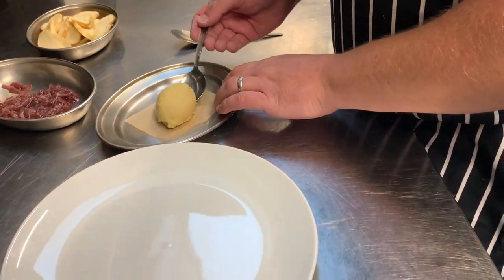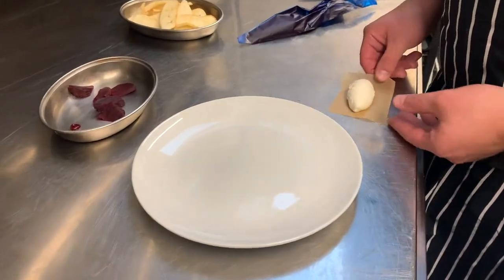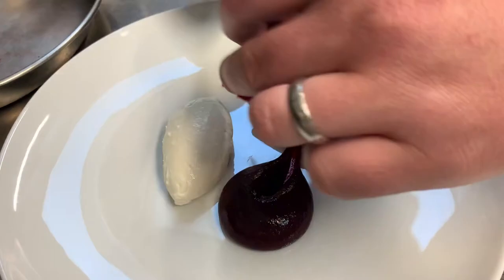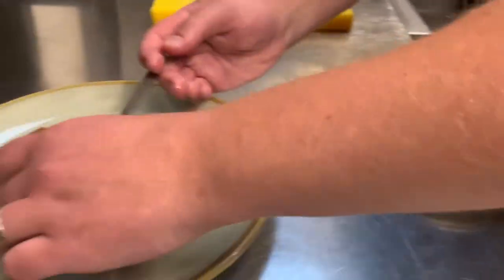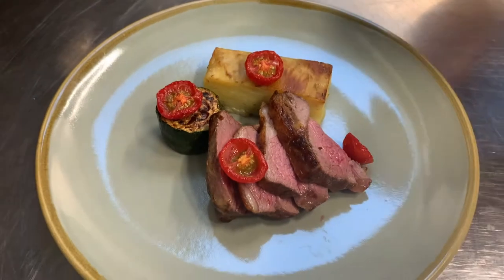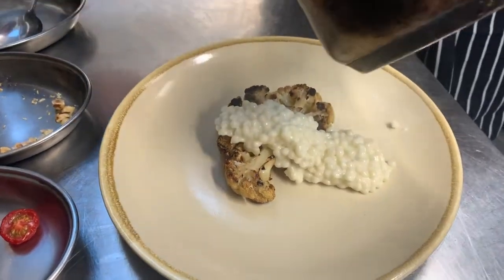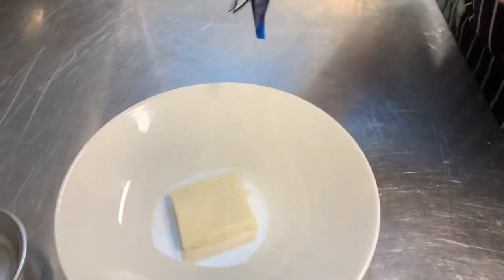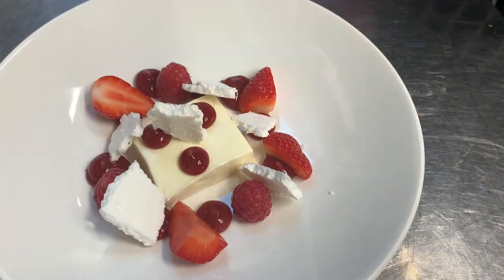Angels Wings Week Four